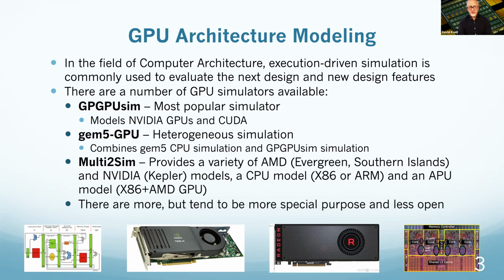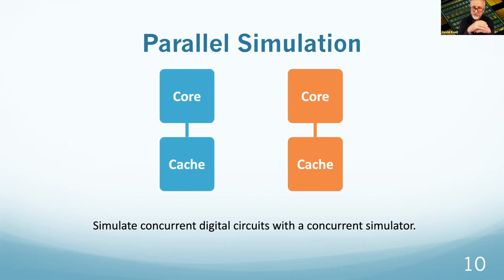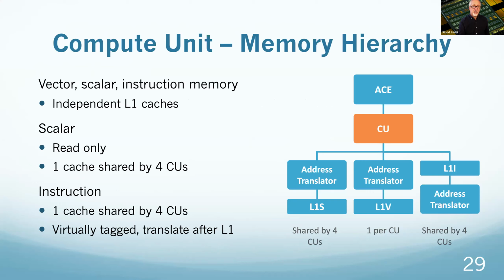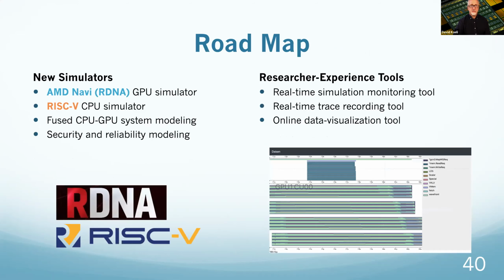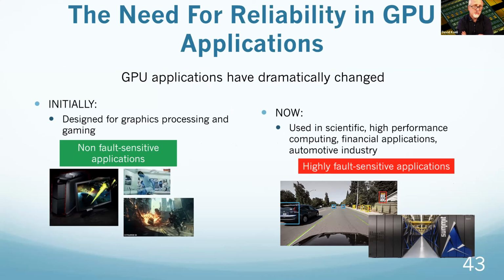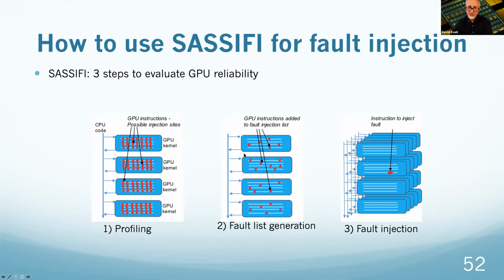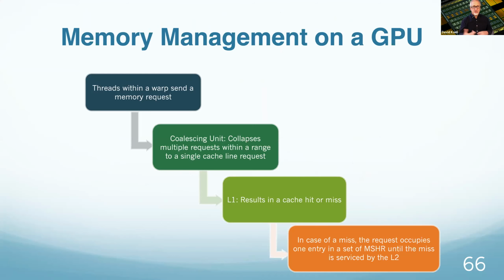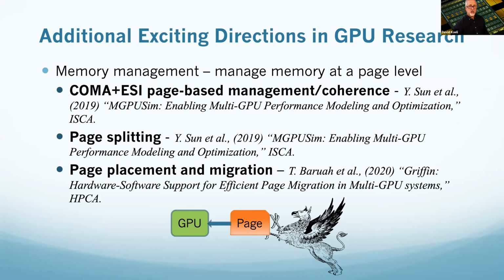ACACES20 / Exploiting the Benefits of GPUs: Programming, Architectures and Simulation (session #2)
David Kaeli
Northeastern University, United States